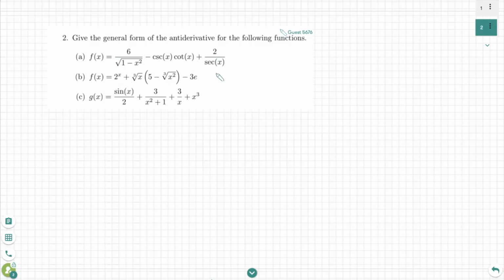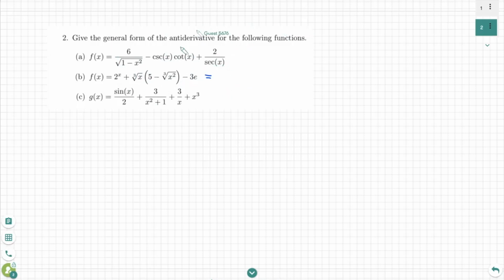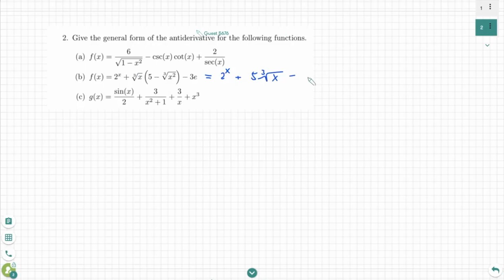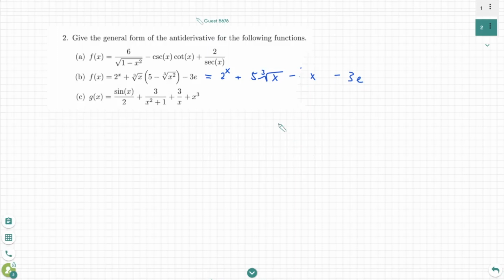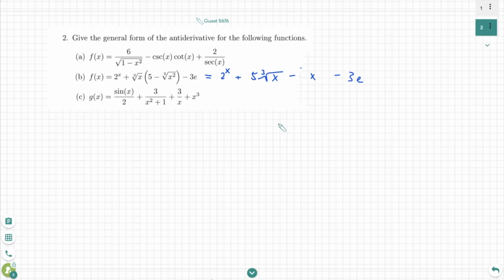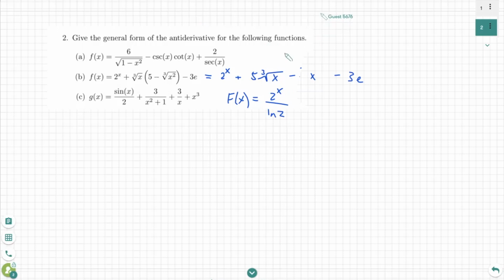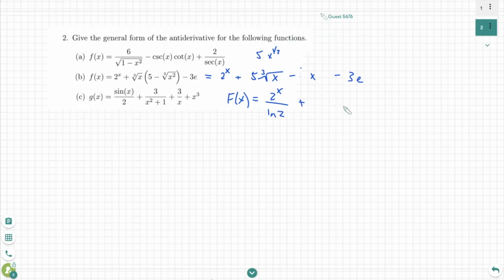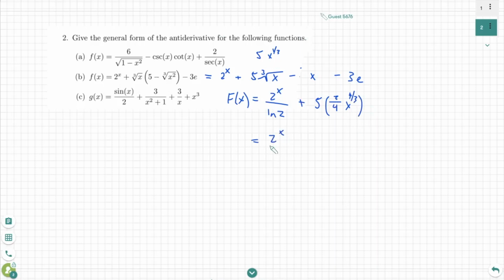Antiderivative Practice 1